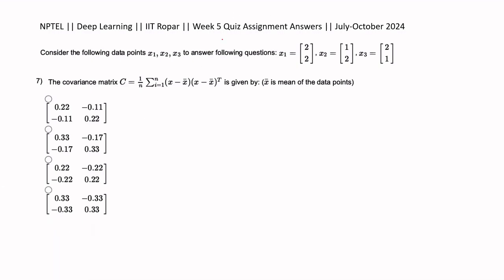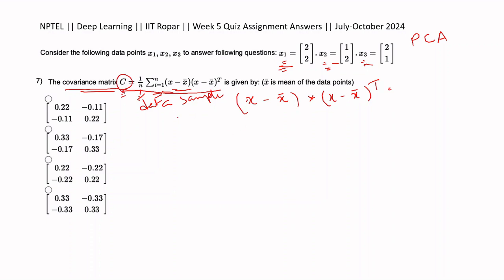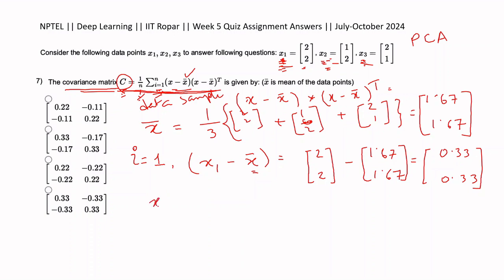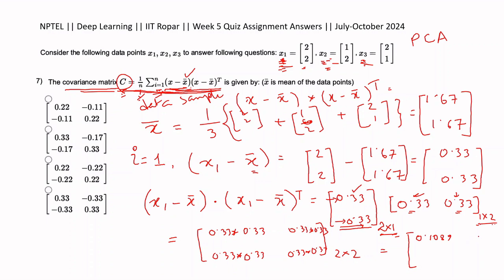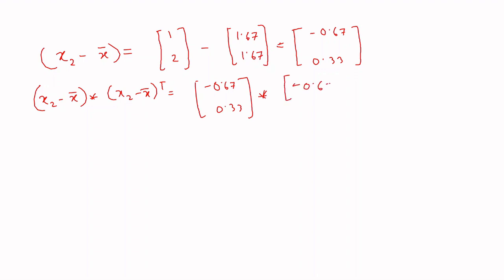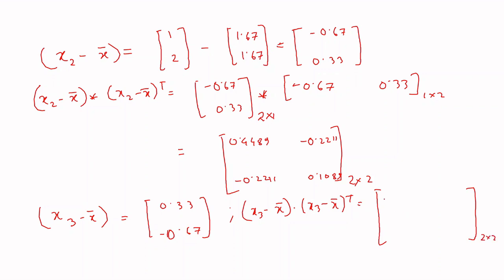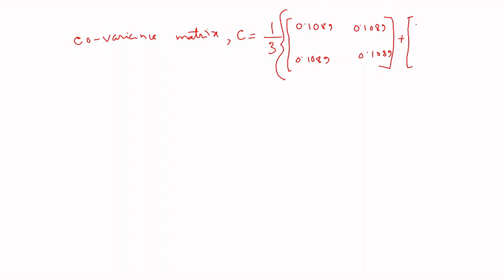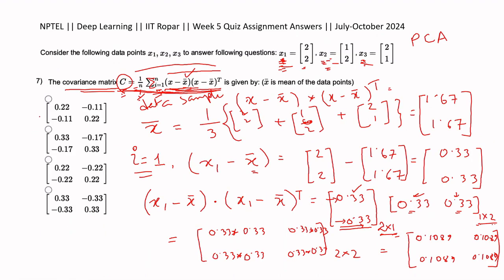Covariance Matrix Calculation | NPTEL | Deep Learning | IIT Ropar | Week 5 Quiz Sols | July-Oct 2024